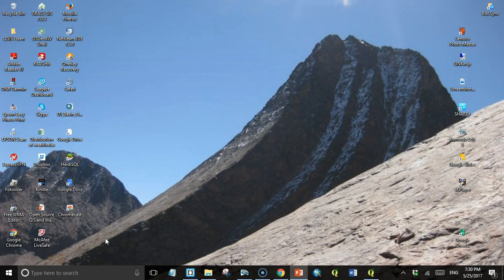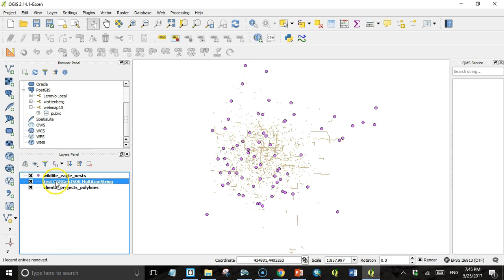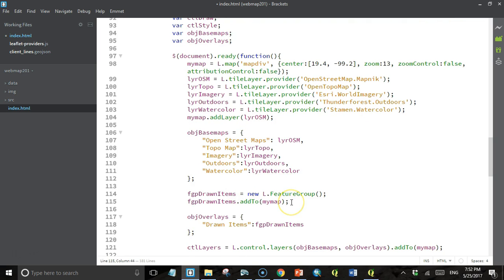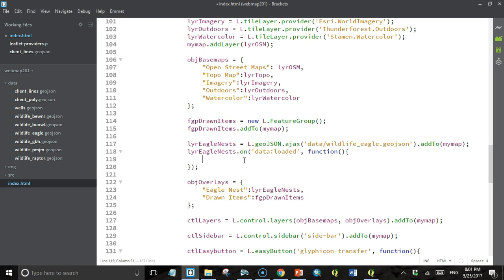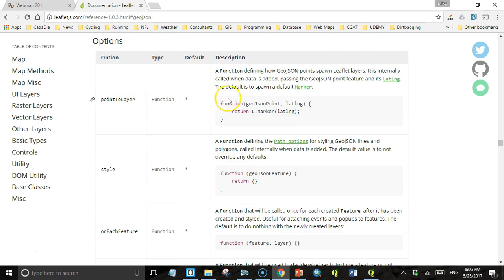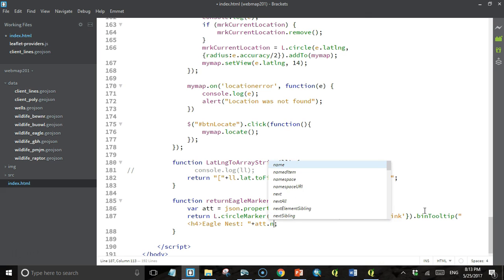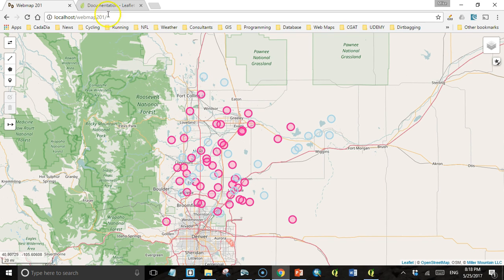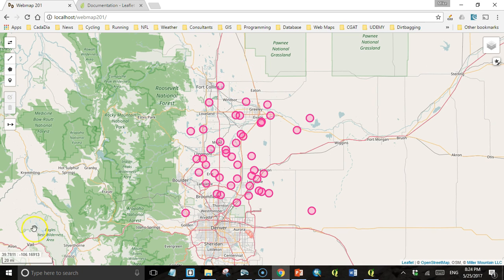How to display YOUR GIS data in a leaflet web map (Pt 1 - Points)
This video shows how to export your GIS data to a GeoJSON text file that you can load into a leaflet web map using the Leaflet.Ajax plug-in. It also shows the basics of styling and filtering point data.

And if you are a complete newcomer to Web GIS and wish to prepare yourself before this course is released, please check out my first course, Introduction to Web Programming for GIS Applications available now on Udemy for $25 until the new course comes out.